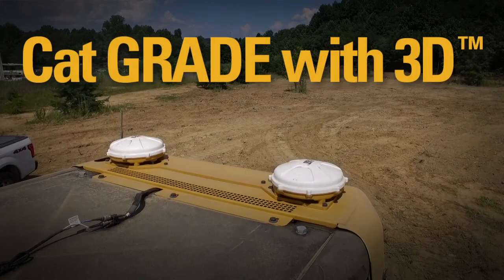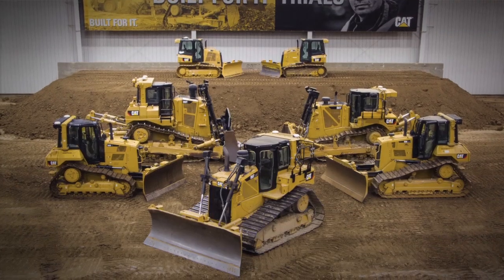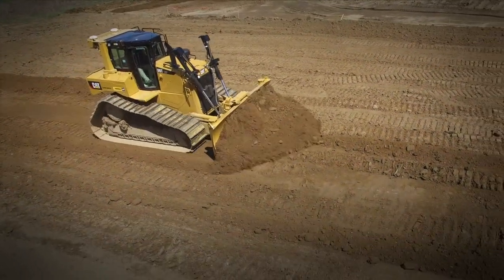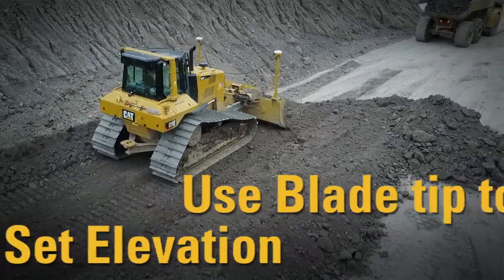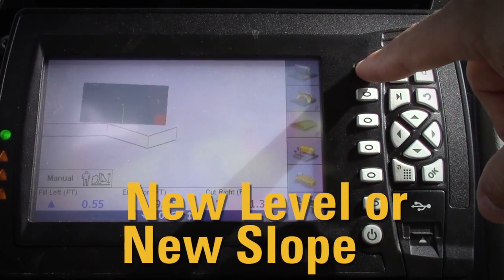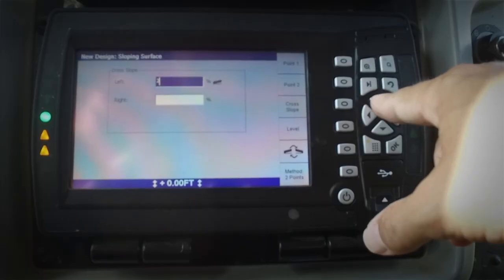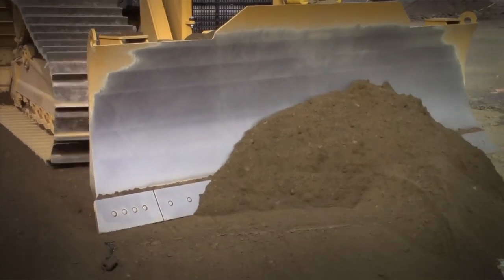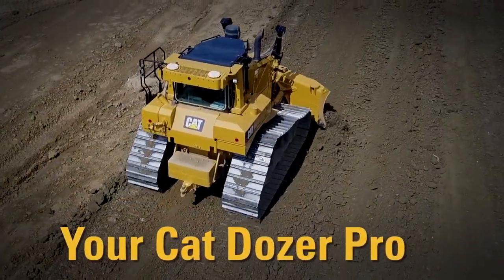Your Cat® Pro Knows Tractors | Grade with 3D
Find out more about Cat Grade for dozers Get the most out of Cat® Grade with 3D. Increase accuracy and productivity - Save time and money - Get more out of your operators - Work more safely.